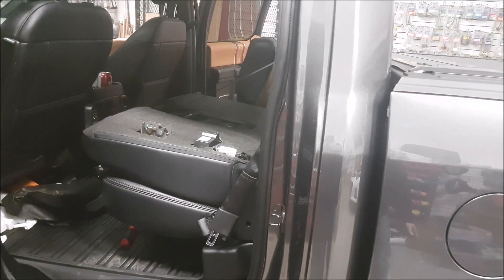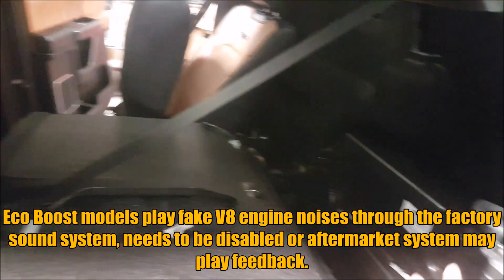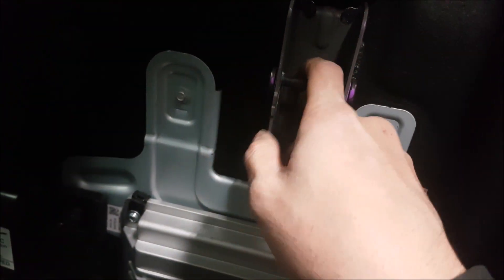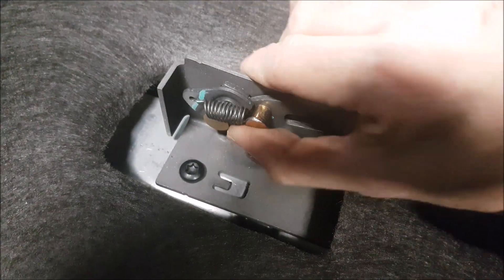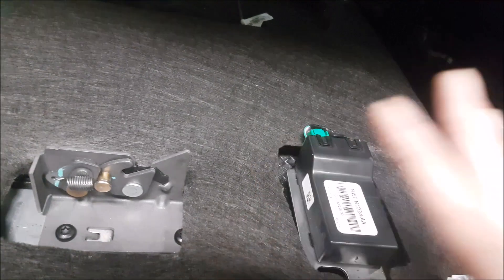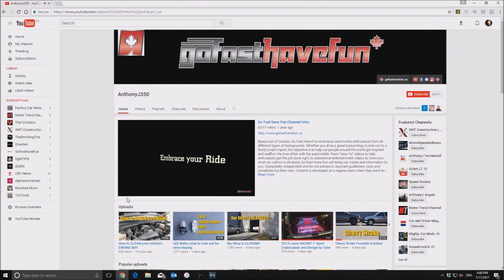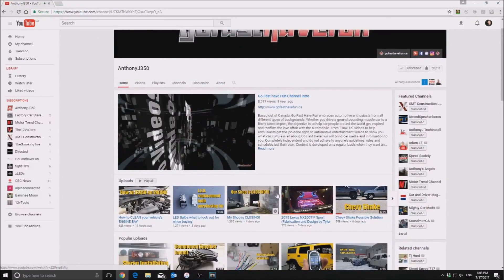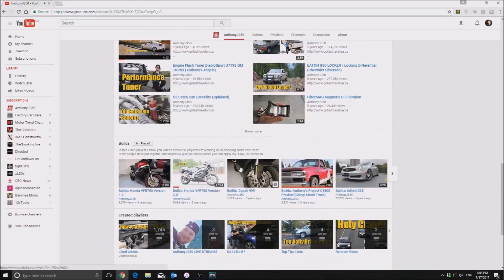Hidden Rear Seat Latch Ford F-150 (2016+) | AnthonyJ350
Here's the step by step video follow up If you're trying to fold the driver's side rear seat or remove it, you may have a tough time. There's a hidden latch behind the seat that needs to be released and there's no real obvious indication it exists.

About AnthonyJ350

Canada